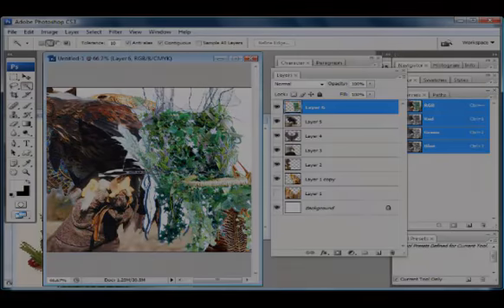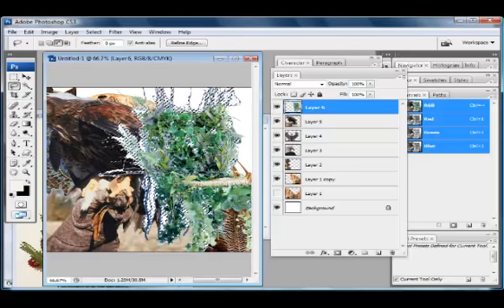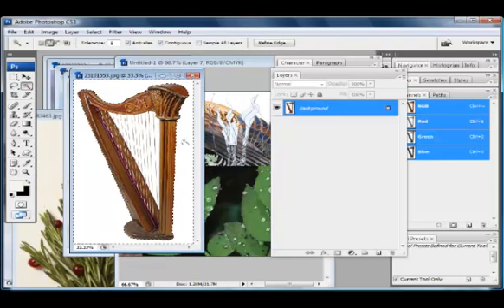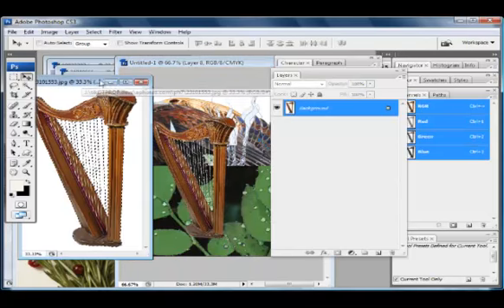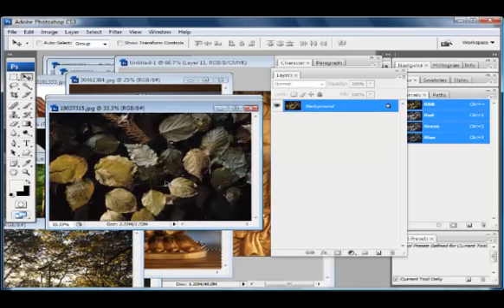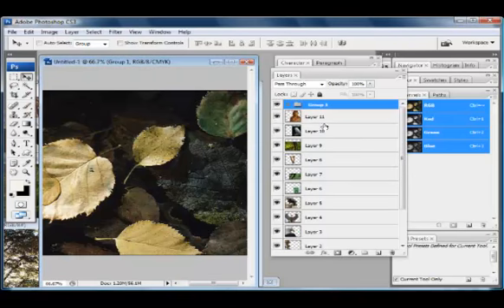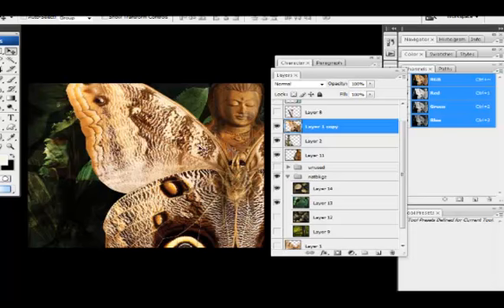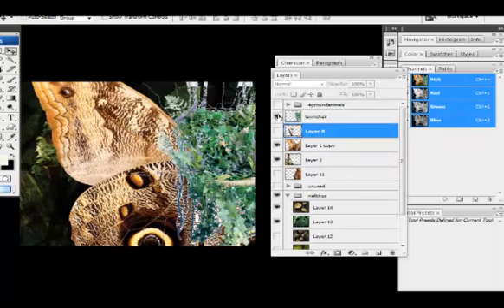Forest Photoshop Montage: Part 1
Learn how to do some graphic design work in Adobe Photoshop CS3 to create pro looking photo results.  Join this sample video clip part 1 taken from PSDMonthly.com where you get ongoing monthly video tutorials training for a fraction of classroom training. Tons of new Photoshop content for signing up.